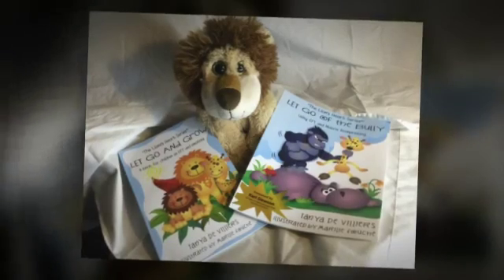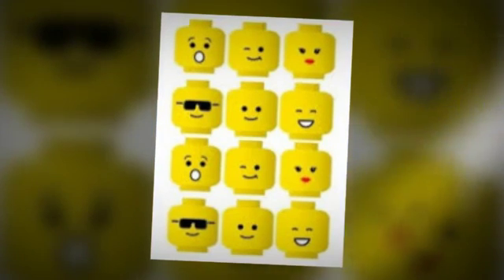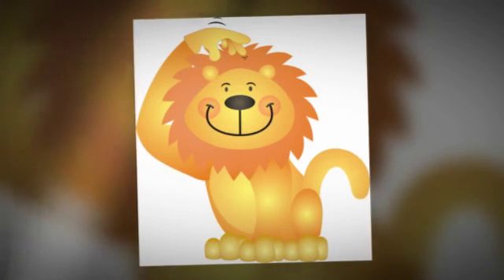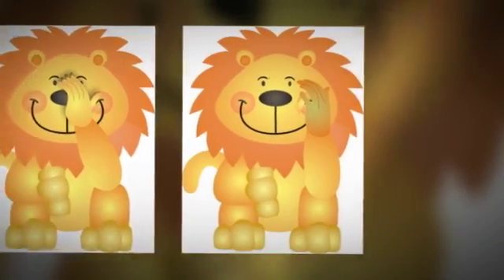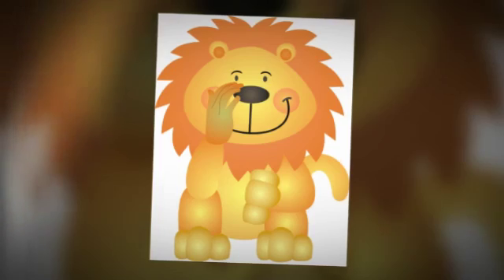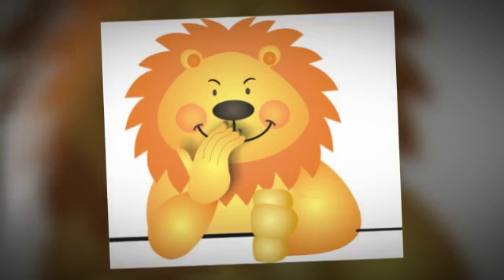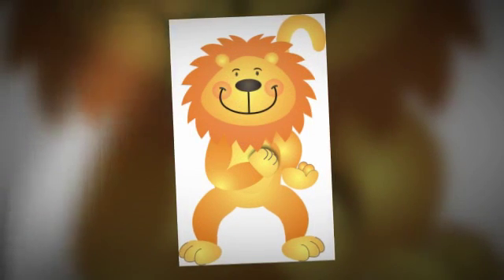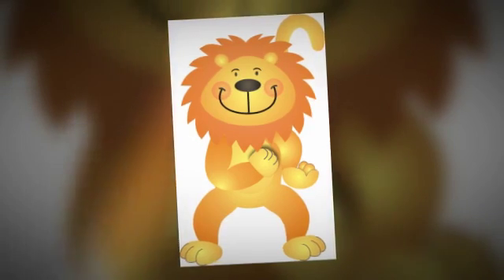The Lion's heart -EFT Basic recipe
This is the first attempt. It was fun, there is still a few glitches with the text to speech, but we will sort it out soon (hopefully).  This is the basic recipe of EFT. The Lion's heart books use some other sequences and other movements as well to facilitate effective relief of the various themes of each book. The books are designed to make tapping fun and are best suited for children between the ages of 4 to 10 years.